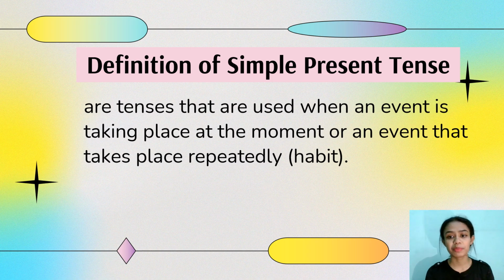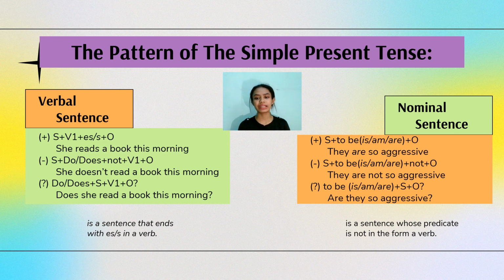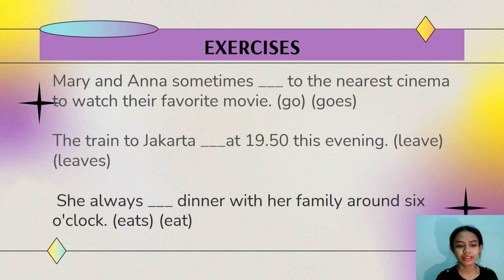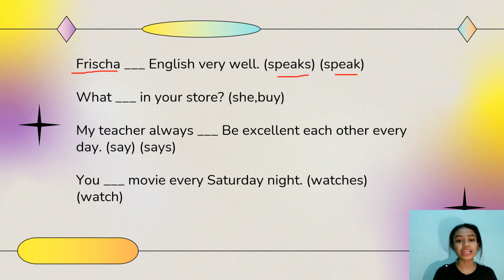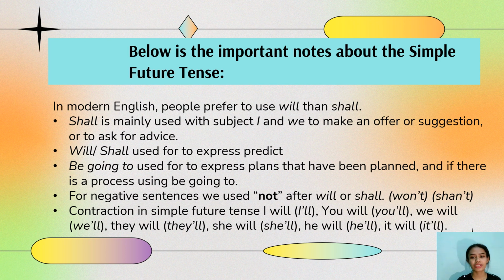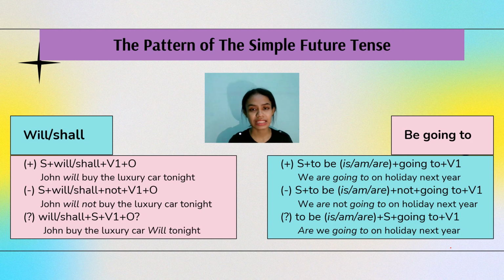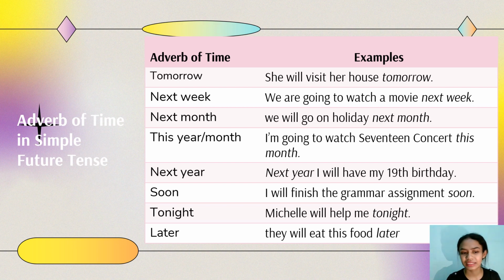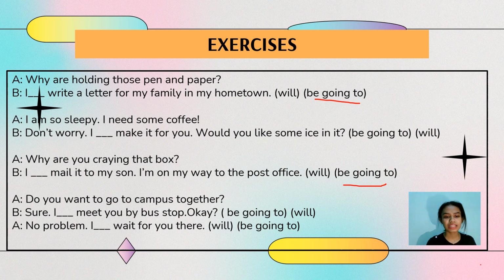Explanation about Simple Present Tense and Simple Future Tense by Helena Devi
Individual Grammar tasks.
Happy Watching.